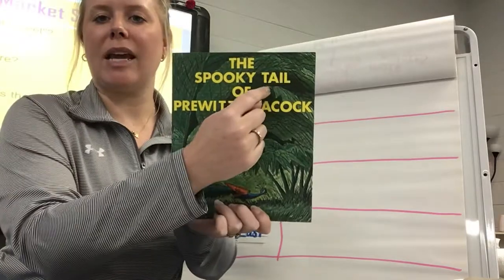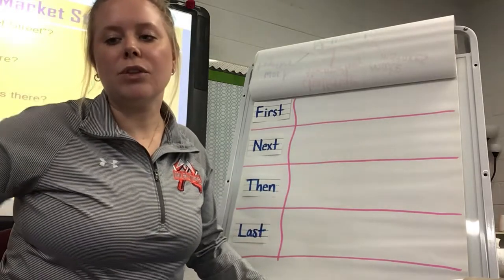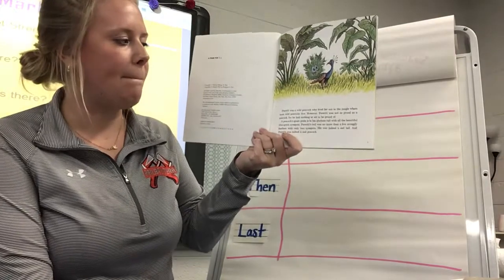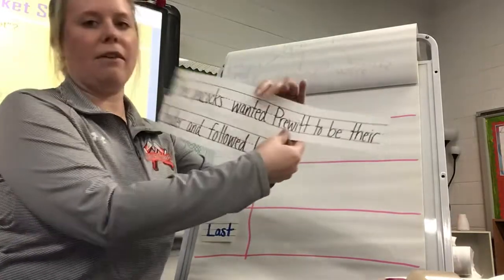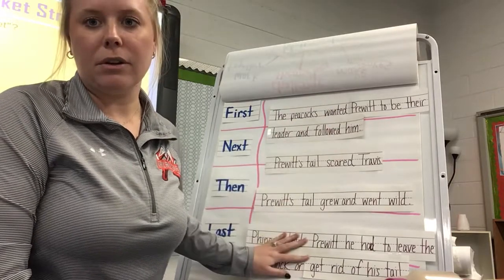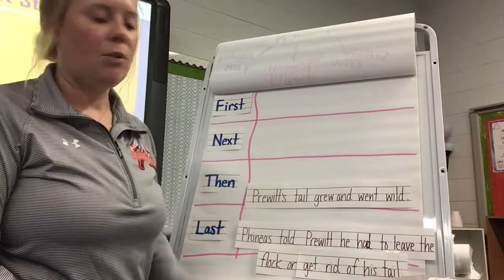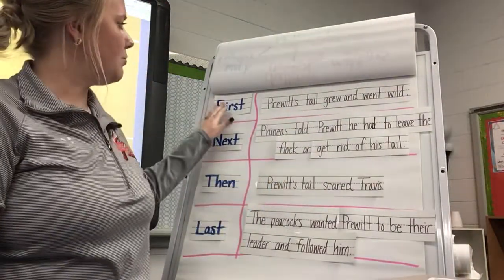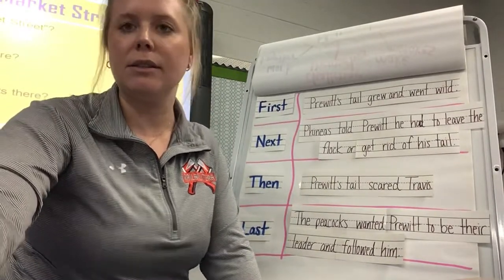The Spooky Tail of Prewitt Peacock